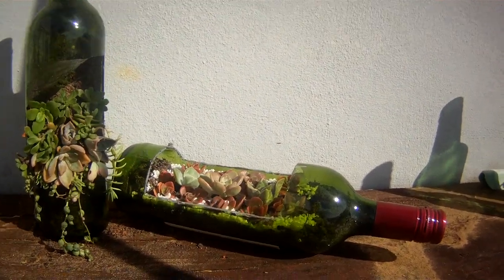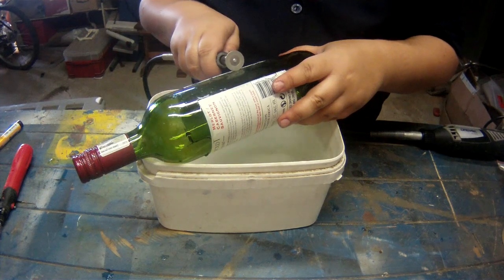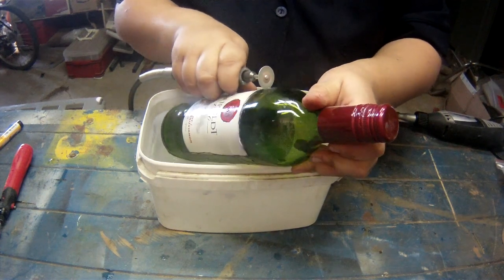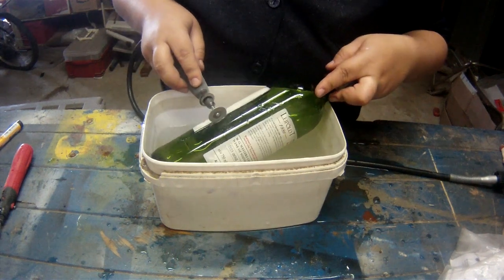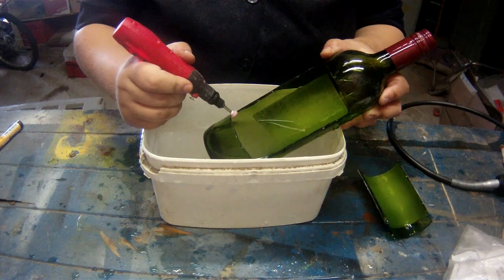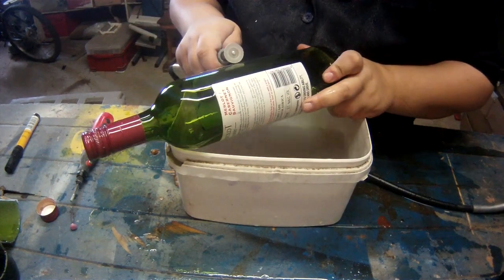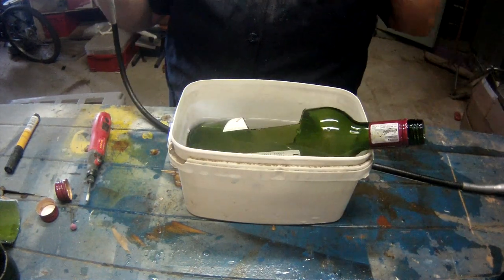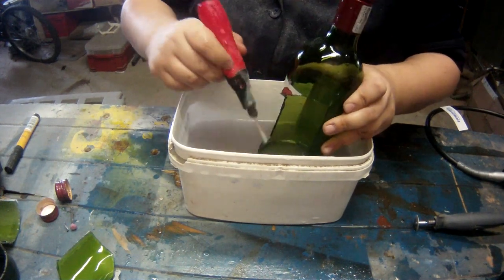How to cut glass bottles for succulent planters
In this video I cut two wine bottles to use for succulent planters.

What I used:
Wine bottles

Dremel
Dremel 4300-5/40 High Performance Rotary Tool Kit with LED Light- 5 Attachments & 40 Accessories- Engraver, Sander, and Polisher- Perfect for Grinding, Cutting, Wood Carving, Sanding, and Engraving:

Dremel 3000-1/24 1 Attachment/24 Accessories Rotary Tool:

Dremel 225-01- Flex Shaft Rotary Tool:

Diamond disc:

Torc craft engraver

Marker

Dust mask:

Grinder bits

Water